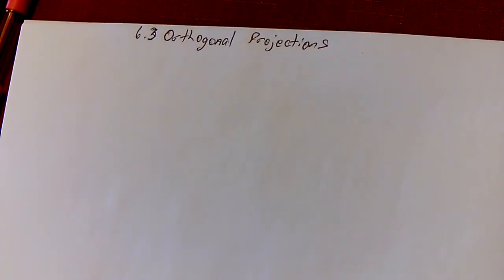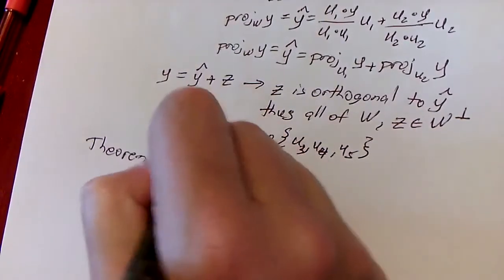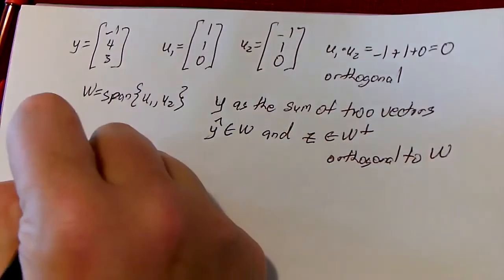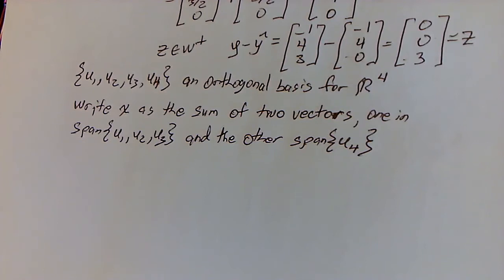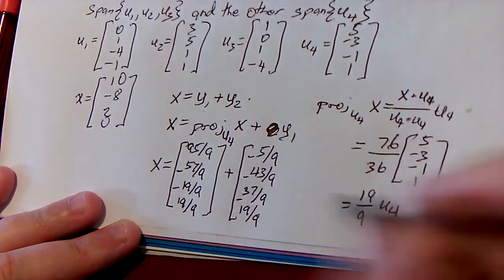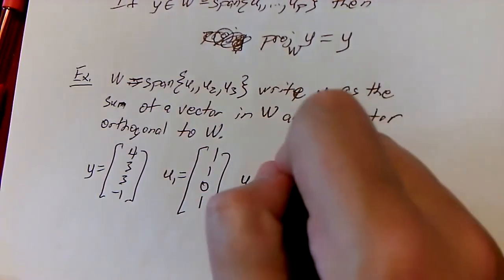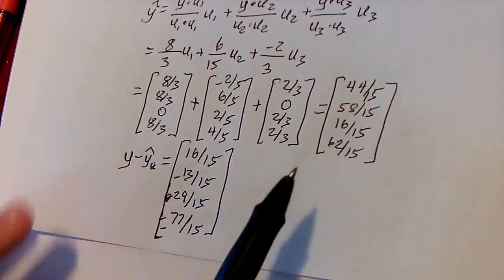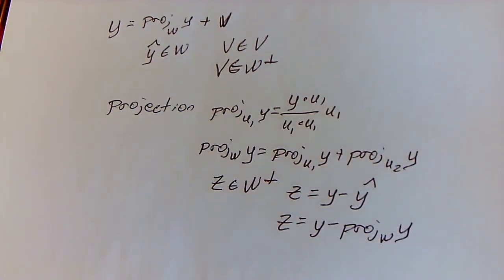Linear Algebra MATH 2318-01W Section 6.3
Linear Algebra
Section 6.3 Orthogonal Projections